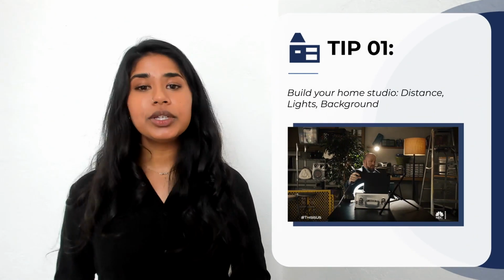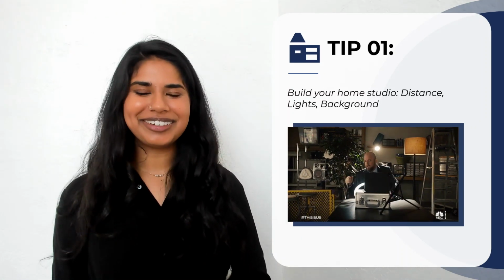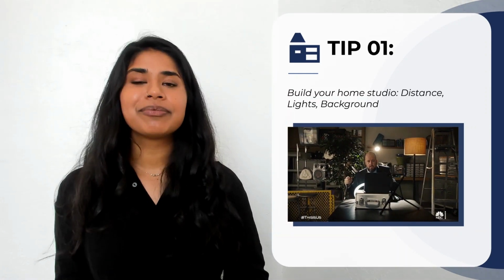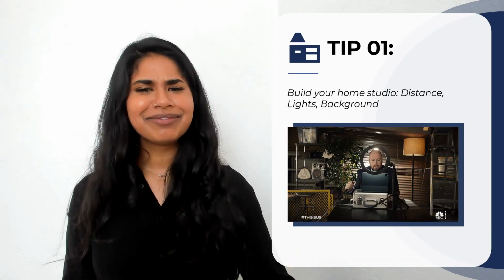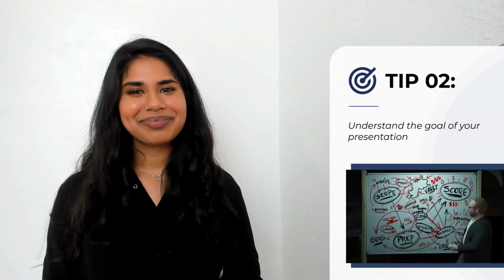Presentation tips to improve your virtual presentation skills | Prezi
Are you looking for great online presentation tips that can help you with appearing more confident when presenting? Mastering online presentations is a must-have for everyone who wants to improve their virtual presentation and public speaking skills. In this Prezi video, we're sharing 6 online presentation tips to nail your presentation in the virtual environment.

Blog: Ask the expert: Top presentation tips for virtual presentation success

This video was created with Prezi Video, a virtual presentation tool that shows your content right alongside you as you present. Discover more about virtual presentations